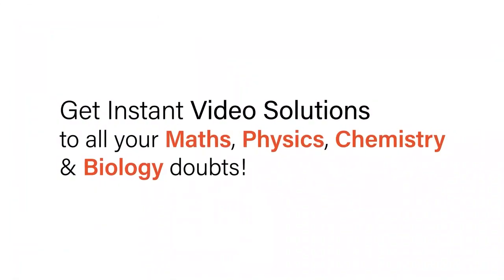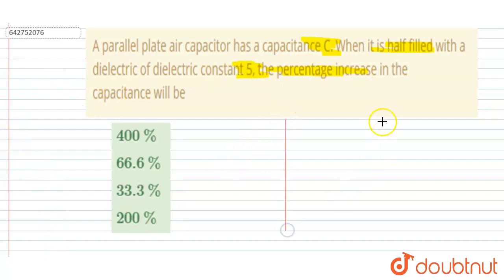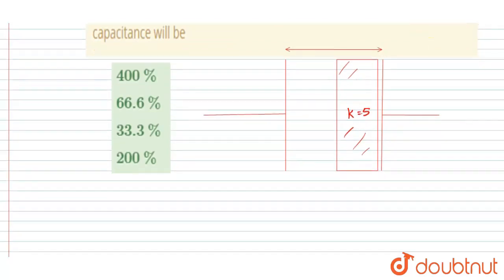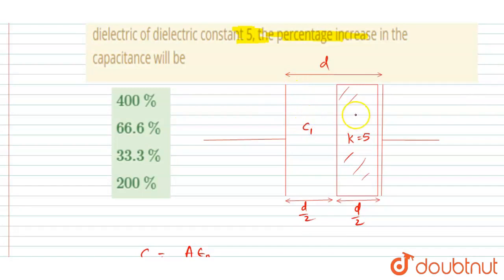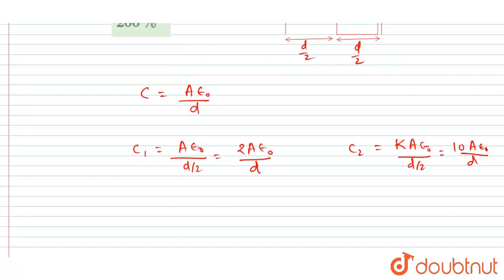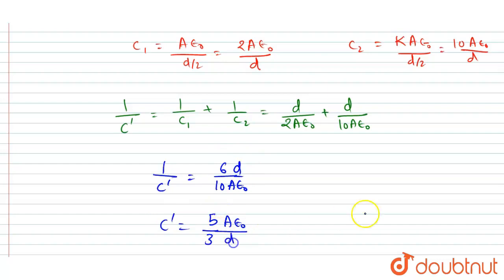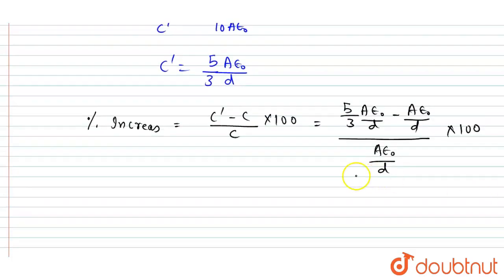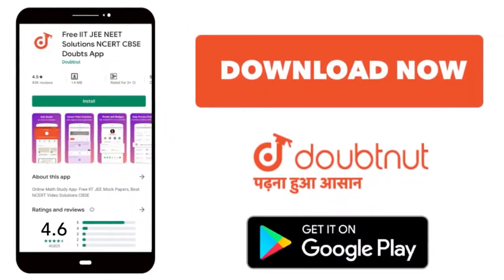A parallel plate air capacitor has a capacitance C. When it is half filled with a dielectric of ...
A parallel plate air capacitor has a capacitance C. When it is half filled with a dielectric of dielectric constant 5, the percentage increase in the capacitance will be
Class: 12
Subject: PHYSICS
Chapter: ELECTROSTATIC POTENTIAL AND CAPACITANCE
Board:NEET

👉 Have Any Query? Ask Us.